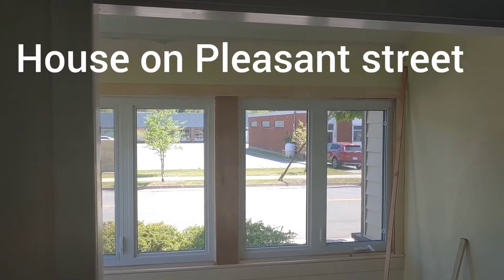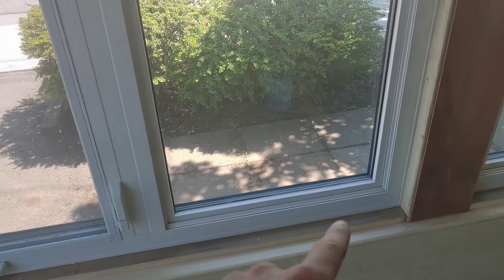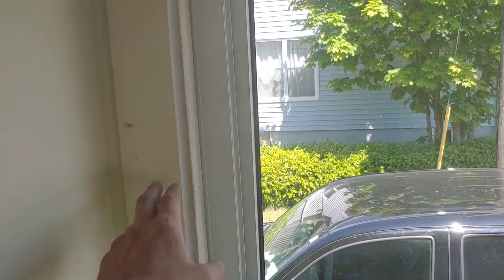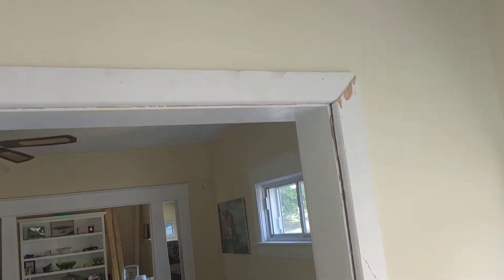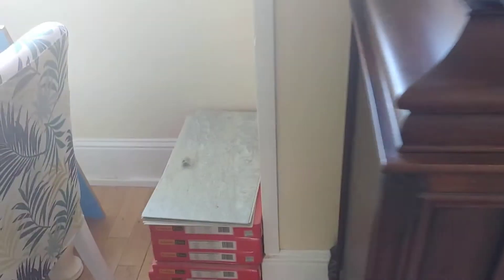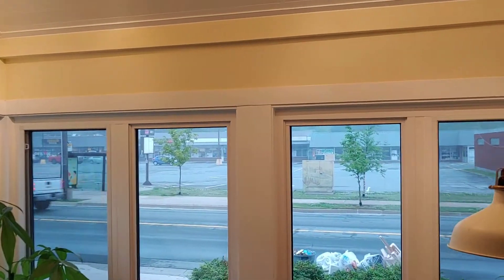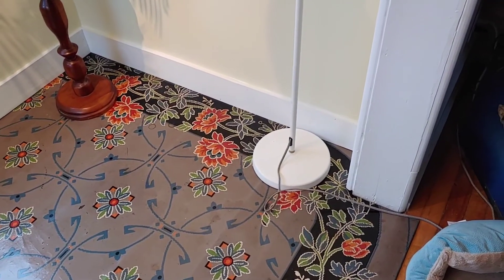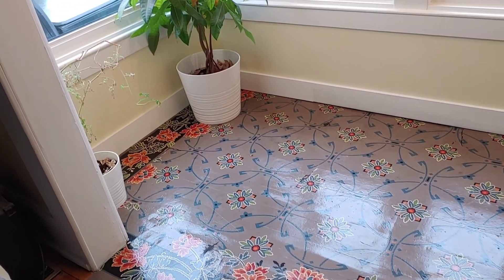Vaulting the ceiling in my sunroom Part 6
Project is finally finished.  Made a decision on the flooring.  I like it alot.